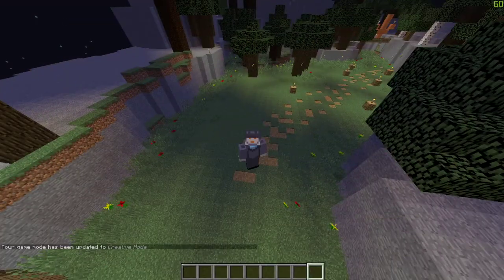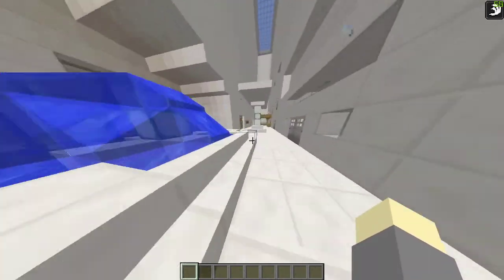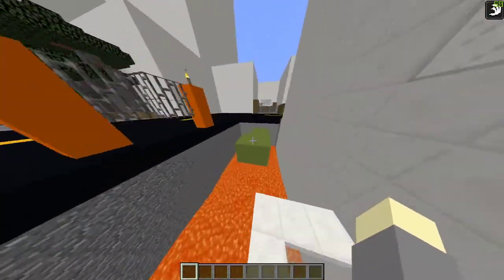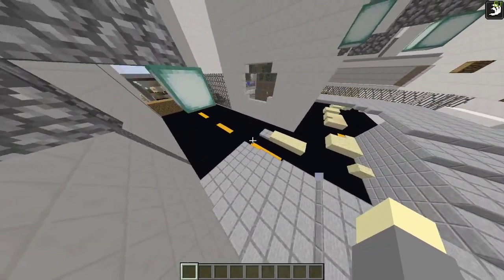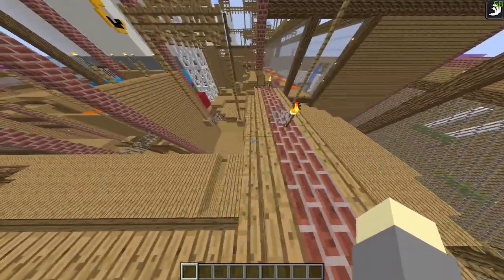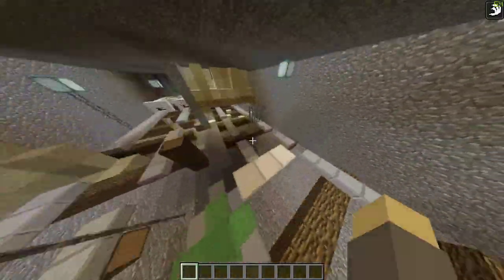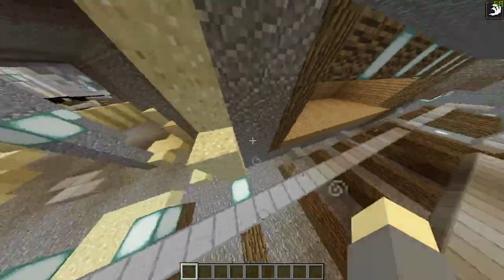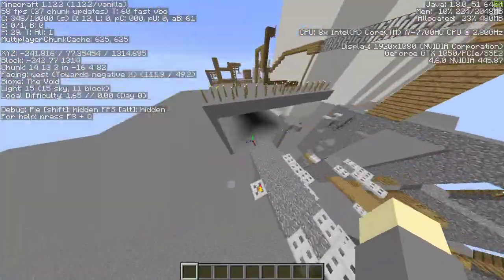Math goes into details about the museum of movement.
Mathtriqueur goes into detail from a gameplay, guiding and artistic standpoint a while going without any scripts or cuts.

What's the subject? The Museum of Movement. An mostly abandonned project started in january 2019 only to be almost fully left in the dust in august when the dungeon has started work.

But what is it from a gameplay point of view? Well, for the little gameplay it has, it's parkour with speed 15 that features alternative pathways to give newer players a rewarding experience while testing the better players with high risk high rewards to help reach faster times.

The final idea was to have a multitude of levels that all have some effect on normal gameplay. But due to the giant scale of this map, I kinda stop caring about it (minus the past 2 to 3 weeks due to 20w14a)

Here's how the time frame works

P1 is for gameplay
P2 is for the no going back sections
P3 is for details

A is for level 1
B is for level 2

(P.S. Name for areas are temporary)
_ Gameplay analysis _

(edit: reduced the amount of timestamps so all could be visible since some where just to small to be hovered on)

P1 Sector A1 (Intro forest): 0:00
P1 Sector A2 (Apartment): 2:25
P1 Sector A3 (Side construction): 9:24
P1 Sector A4+A5 (Tunnel+Alley): 13:39
P1 Sector A6 (Construction): 17:42
P1 Sector A7 (Final construction): 23:27

P1 Sector B1 (Tunnels): 25:20
P1 Sector B2 (More tunnels): 27:52
P1 Sector B3 (Market place): 32:29
P1 Sector B4 (City park): 39:45

_No going back tricks_

P2 Sector A1+A2 (Intro forest+Apartment): 41:10
P2 Sector A3 (Side construction): 43:50
P2 Sector A4+A5 (Tunnel+Alley): 45:23
P2 Sector A6 (Construction): 46:58
P2 Sector A7 (Final construction): 48:45

P2 Sector B1+B2 (Tunnels+More tunnels): 49:50
P2 Sector B3+B4 (Market place+City Park): 51:13

_Detailing_

P3 Sector A1+A2 (Intro forest+Apartment): 52:55
P3 Sector A3 (Side construction): 59:59
P3 Sector A4+A5 (Tunnel+Alley): 1:02:32
P3 Sector A6 (Construction): 1:03:26
P3 Sector A7 (Final construction): 65:45

P3 Sector B1 (Tunnels): 1:06:30
P3 Sector B2 (More tunnels): 1:07:54
P3 Sector B3+B3 (Market place+City Park) + Outro: 1:09:17